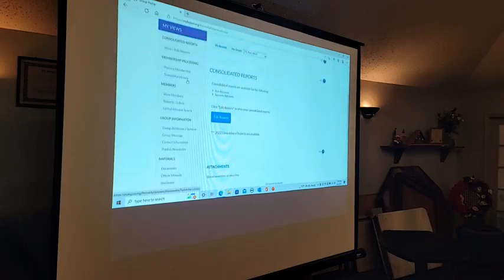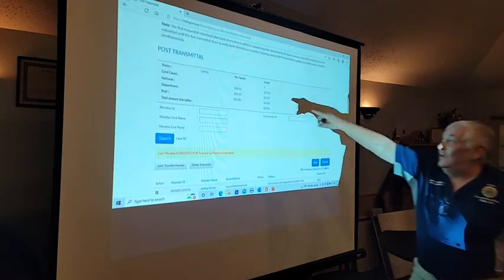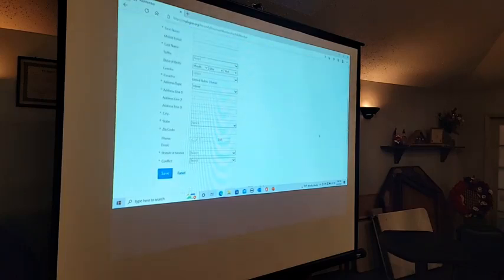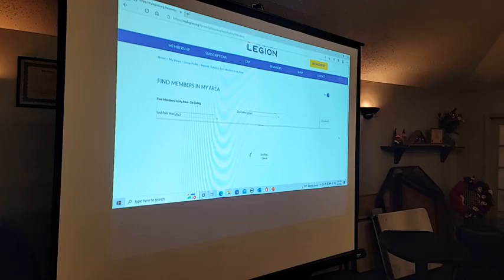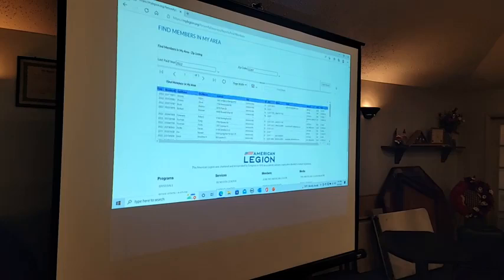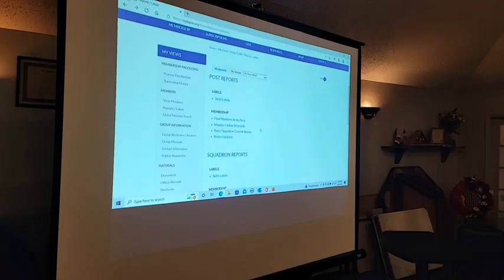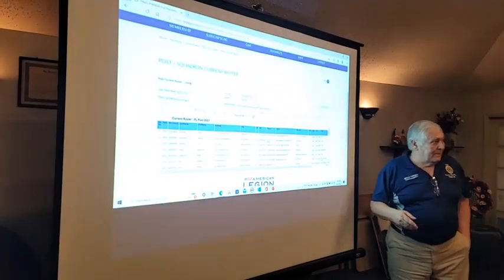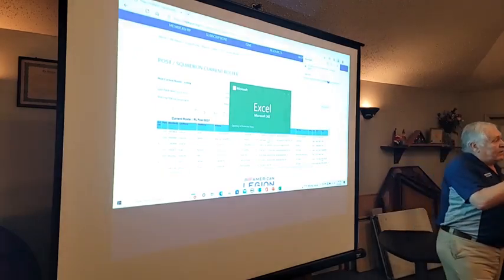2022, Jun 4 - 5th Dist American Legion Post Officer Training - My Legion and final remarks